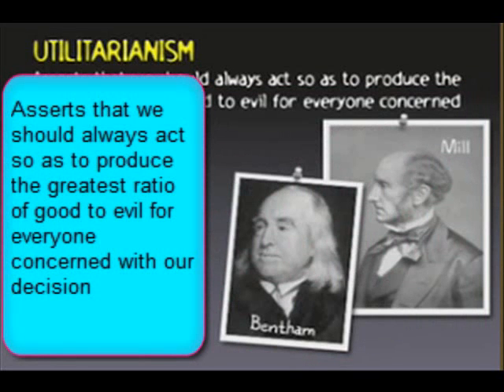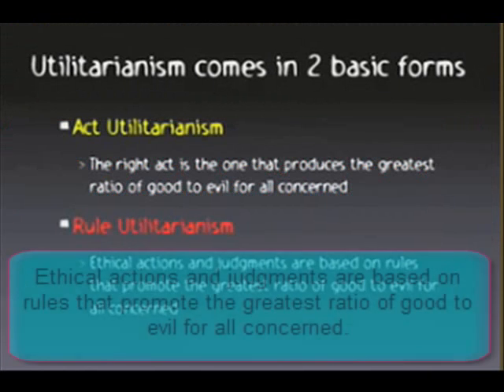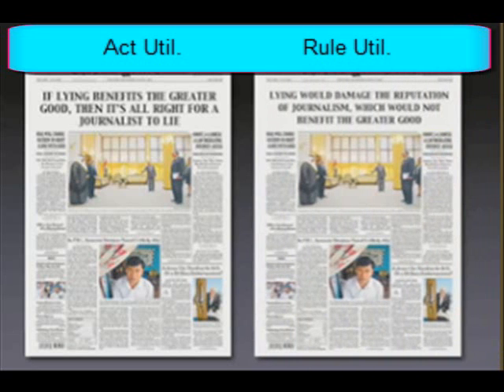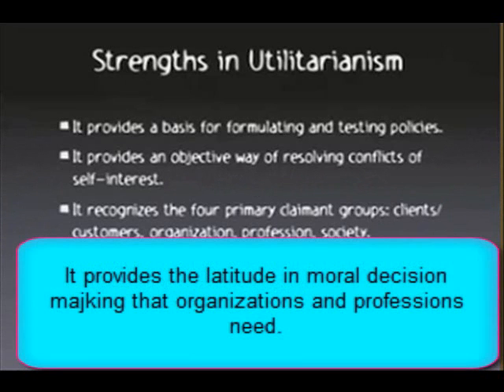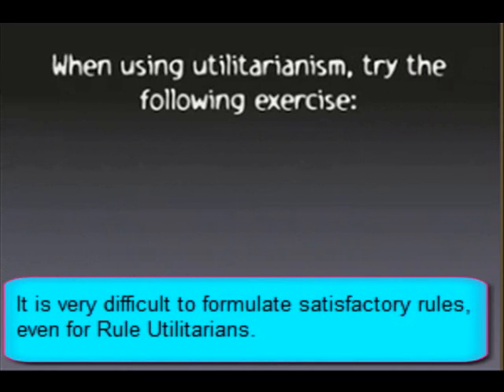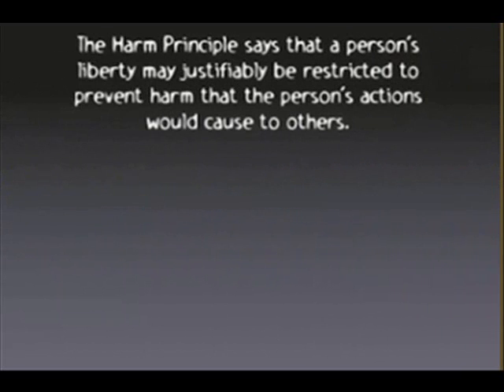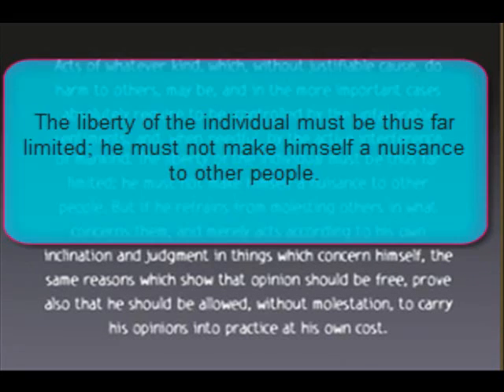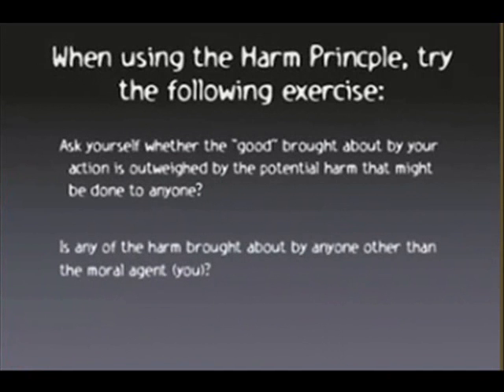Consequentalist Utilitarian Video.wmv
Utilitarianism